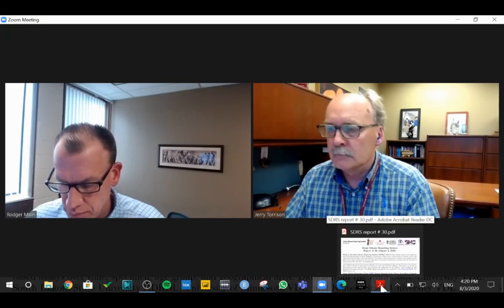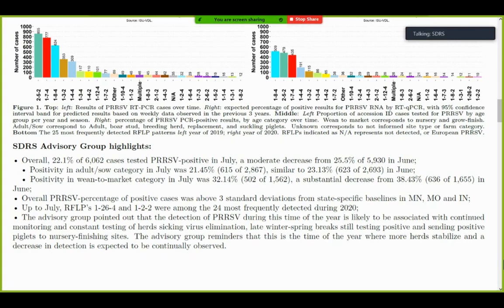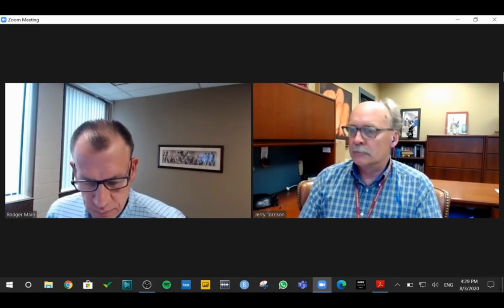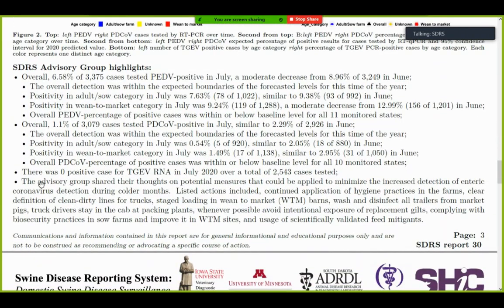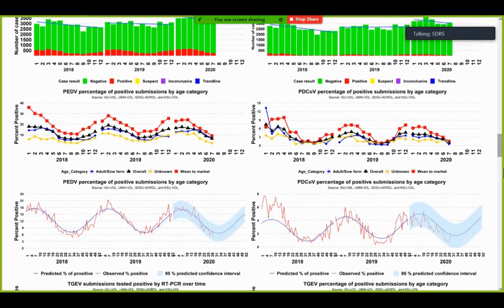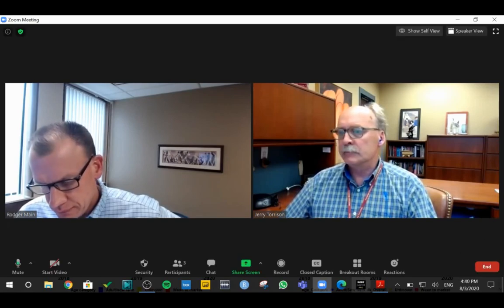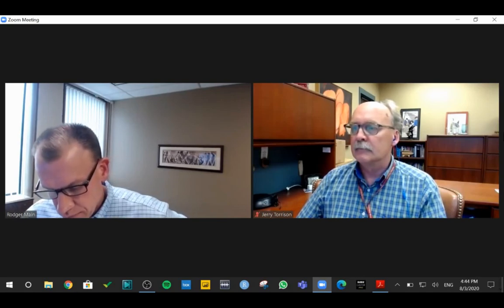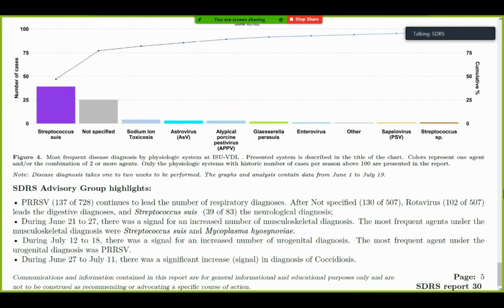Swine Disease Reporting System - Report 30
SDRS includes multiple projects that aggregate data from participating veterinary diagnostic laboratories (VDLs) in the United States of America, and reports the major findings to the swine industry.  Our goal is to share information on endemic and emerging diseases affecting the swine population in the USA, assisting veterinarians and producers to make informed decisions on disease prevention, detection, and management.